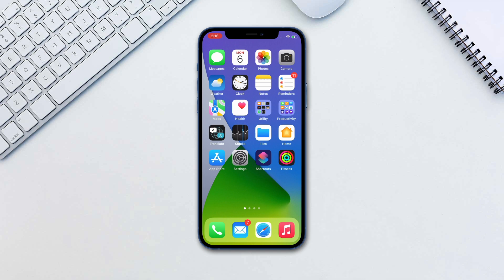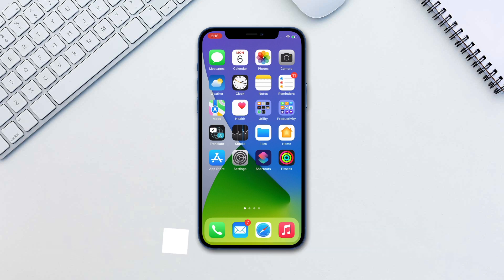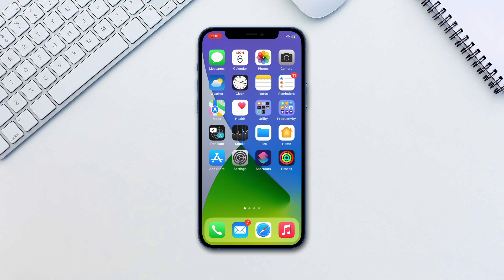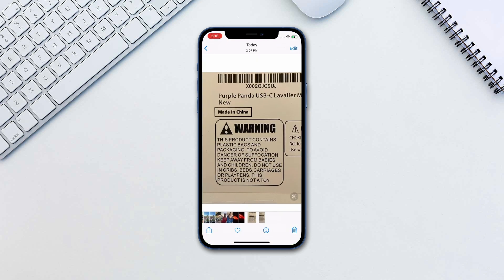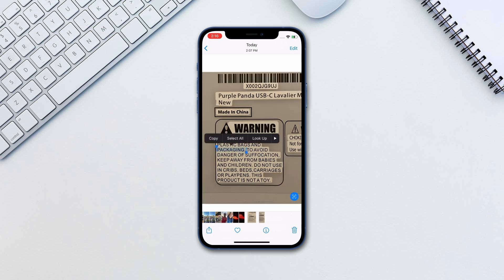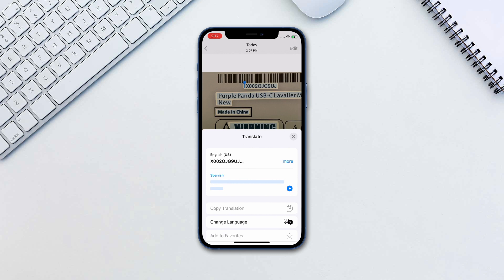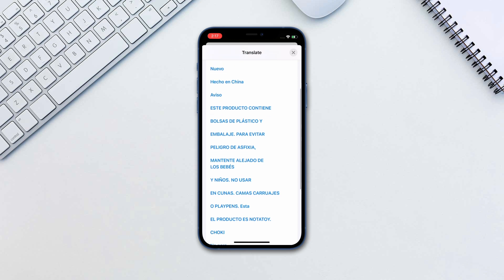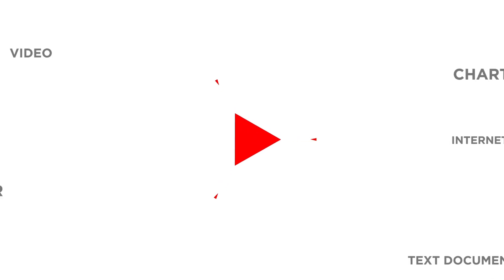How to Use iPhone Live Text OCR in iOS 15 [In the Photos App] | Recognize Text from Images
In this tutorial, you will learn how to use How to use iPhone Live Text OCR in iOS 15 (In the Photos app).

Live Text OCR is Apple’s new feature across iOS 15 that let’s you convert real life text into digital characters that you can copy and interact with. In this tutorial we take a look at copying the text from a photo we have already taken.

Open a photo in the photos app and tap on the live text icon on the bottom right when it appears. Then tap and hold on the text till the selecting handles appear. Either tap select all or drag it across to the part that you need specifically. From here you can copy the text, look it up or translate it.

The possible use cases for this feature is absolutely amazing. Not only does this work with photos that you take now but is also going to work with photos you have taken years ago!

❓💬 How often do you need to convert real life text into digital text?